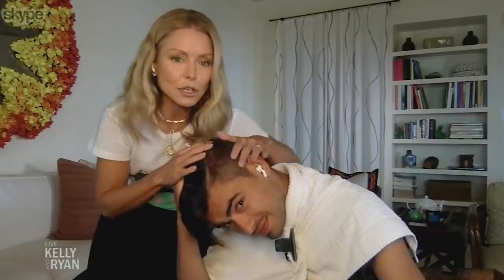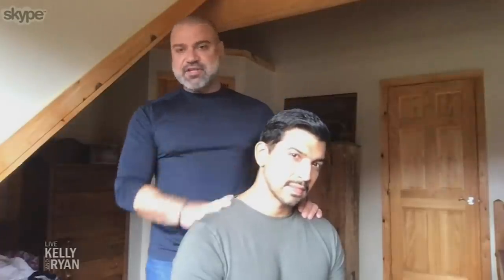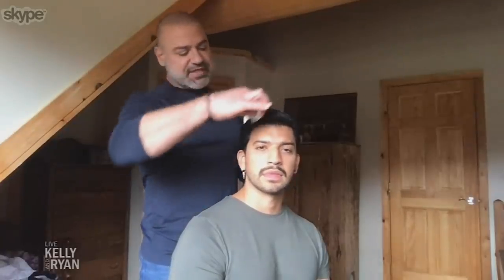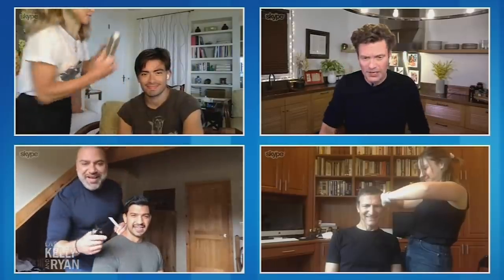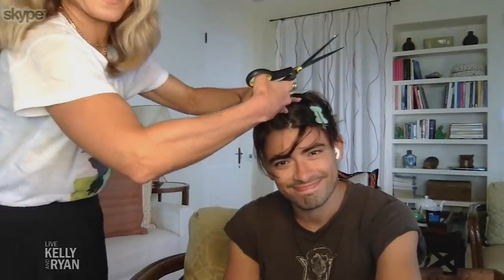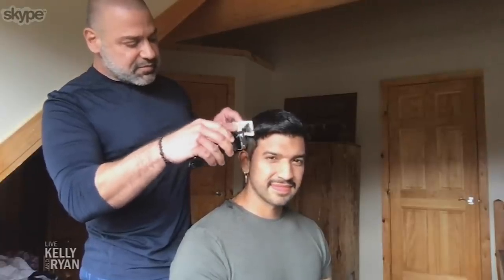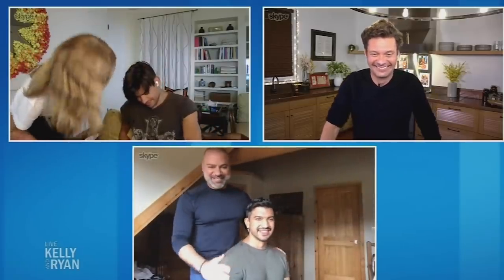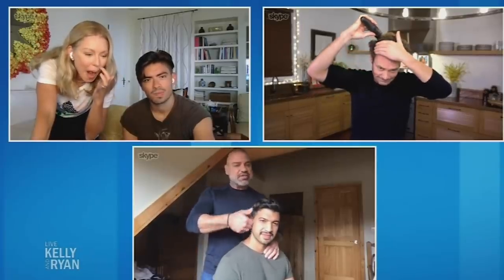Quarantine Haircut Lesson with Barber Xavier Cruz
Barber Xavier Cruz gives Kelly and Ryan tips on cutting your hair at home.